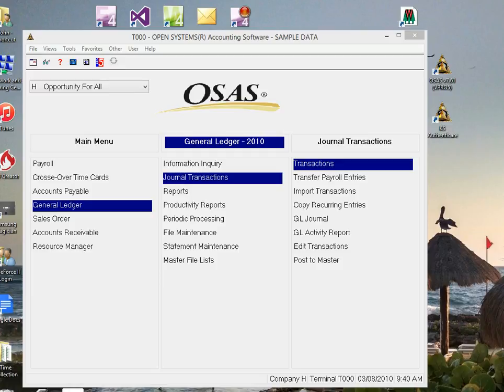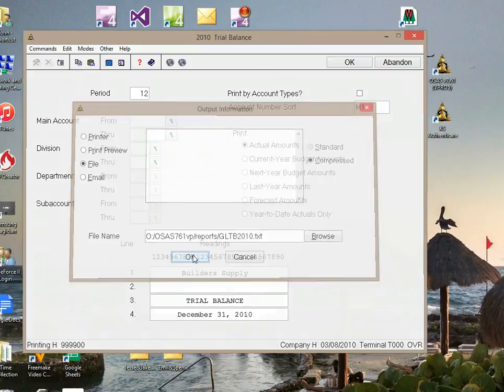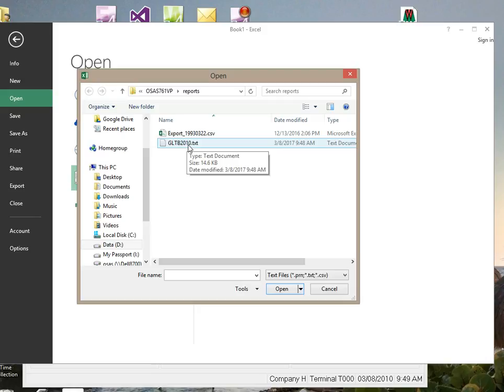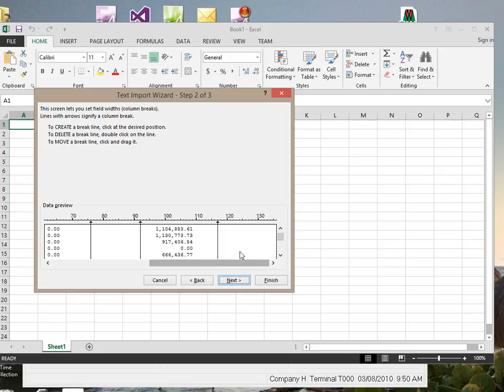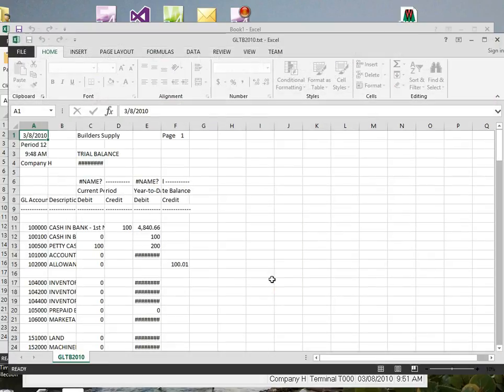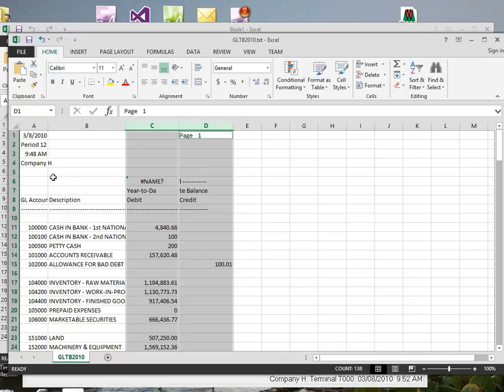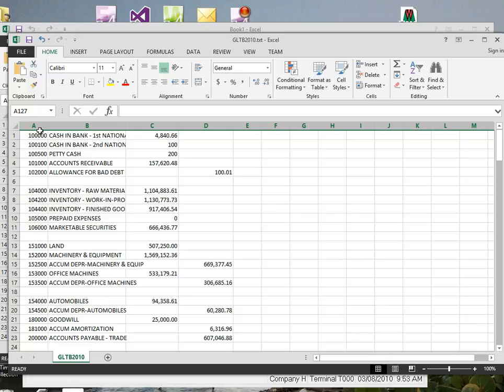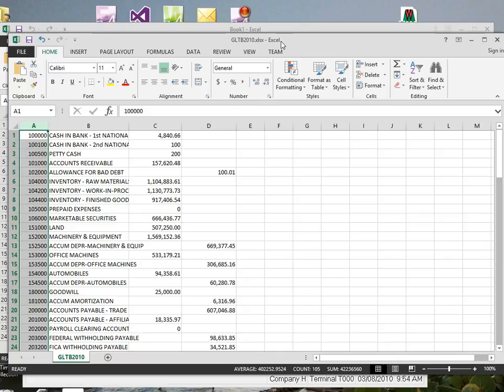Output to a File Then Import To Excel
Shows how to output to a text file then import that file into Excel and clean it up as a regular spreadsheet file.